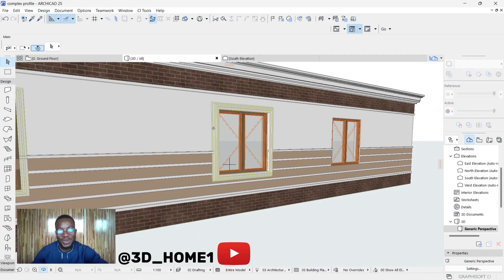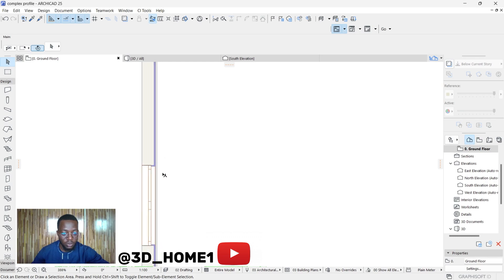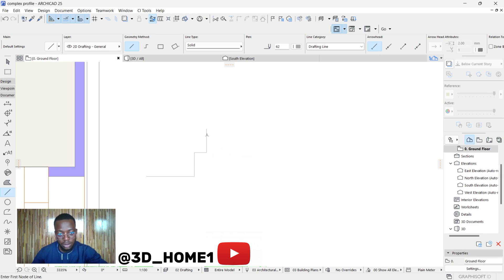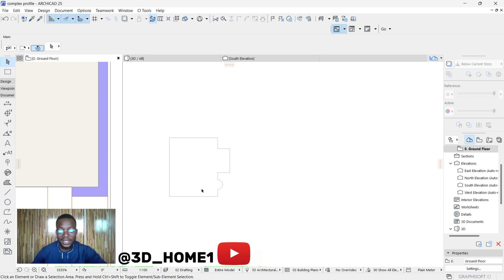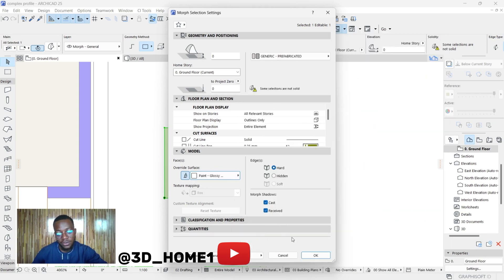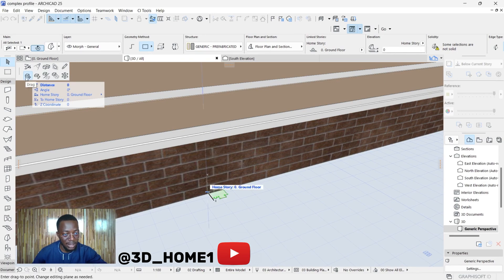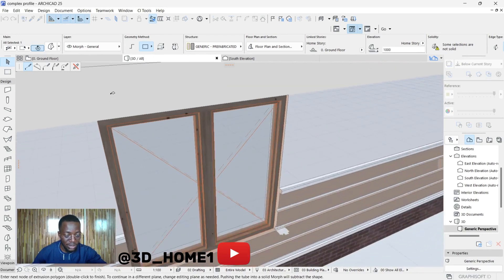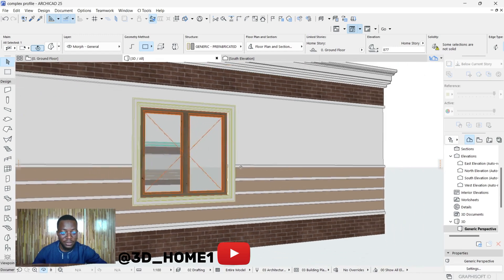How to model Architrave in Archicad, window design